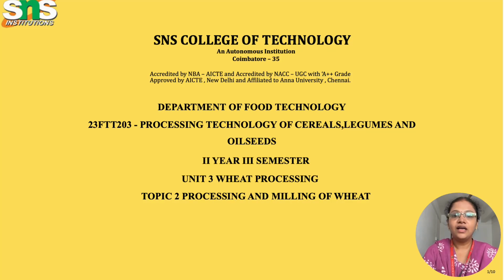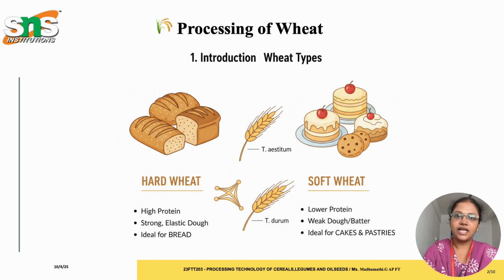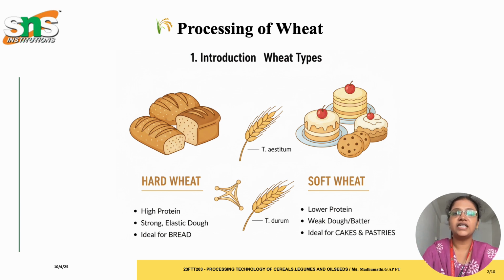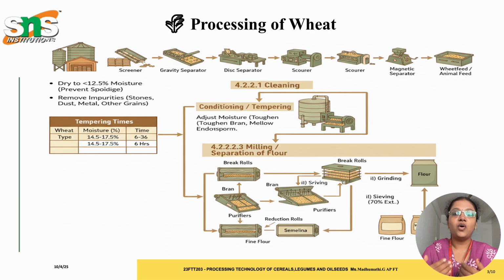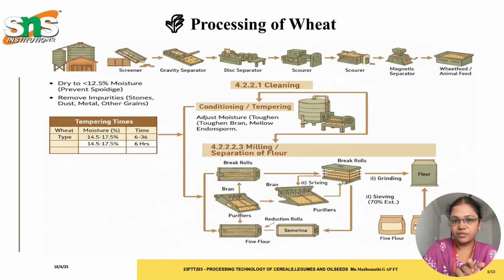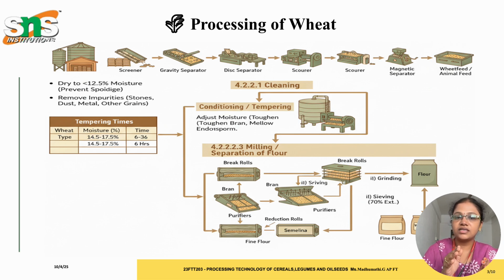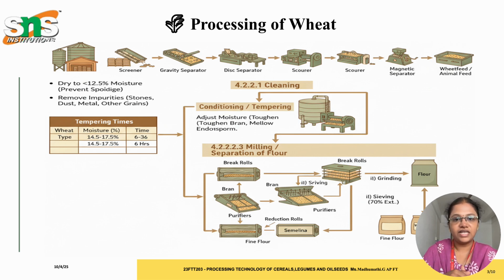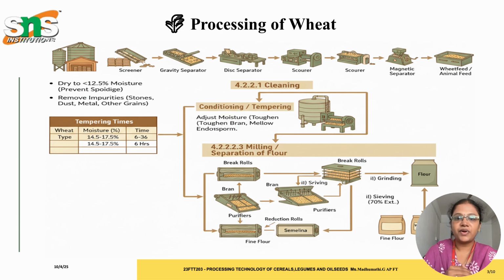Processing and Milling of Wheat Grain - 1 | CLO | SNS Institutions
Have you ever picked up a bag of white flour and wondered how it went from a golden wheat field to that fine, white powder? The journey is a marvel of agriculture and food science! ✨
In this video, we’re taking you inside the massive mills and following the step-by-step process that transforms raw wheat berries into the flour we bake and cook with every day. This is the complete guide to the Processing of Wheat.